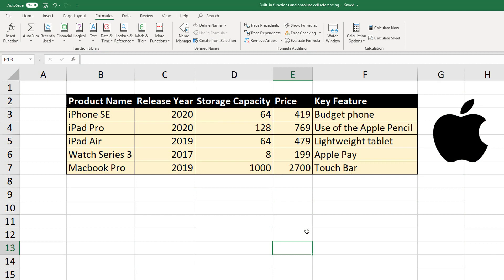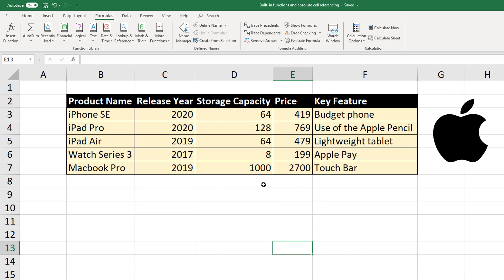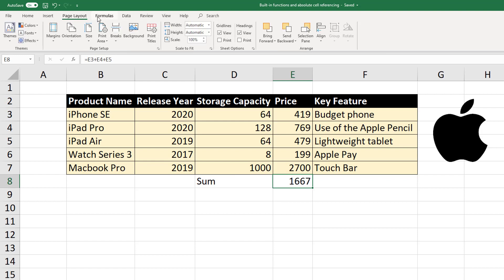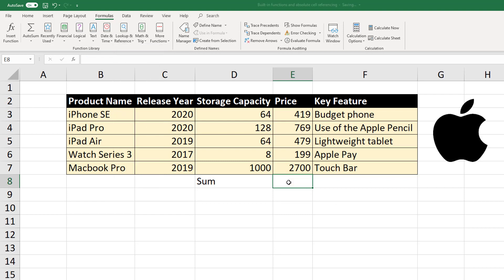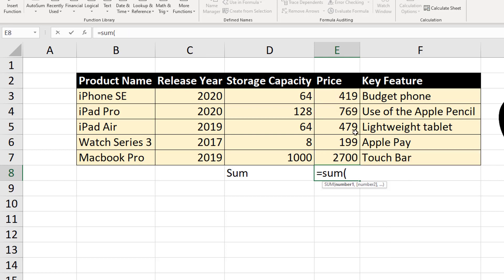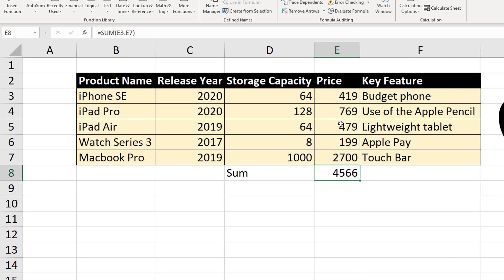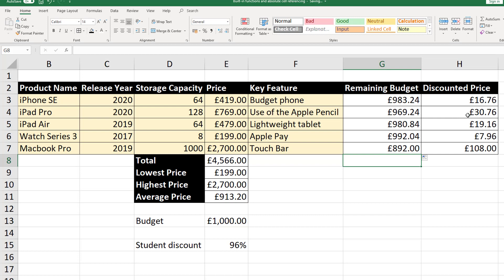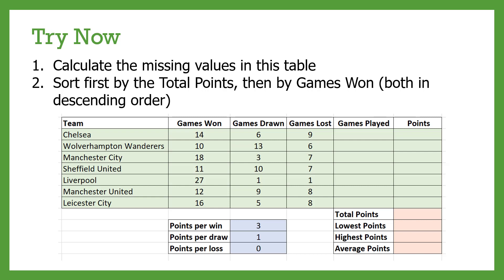Spreadsheets #5: Built-in Functions and Absolute Cell Referencing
Demonstrating how to use some basic built-in functions (sum, min, max, and average) and what absolute cell referencing is and where it should be used. I also show how to sort data, including across multiple columns.